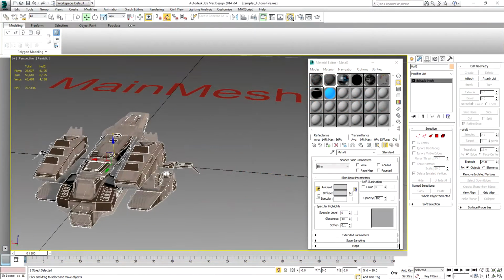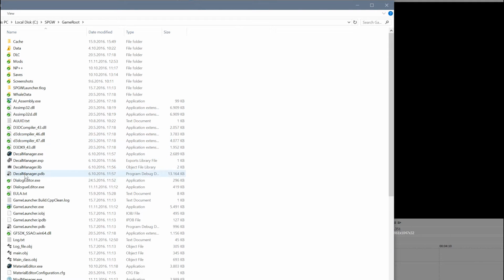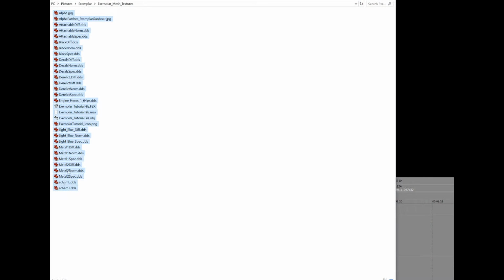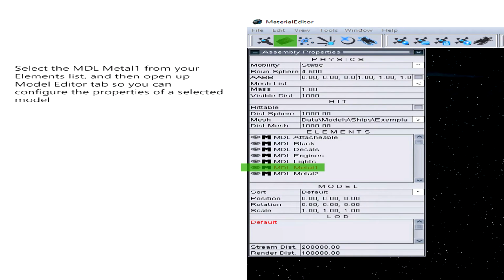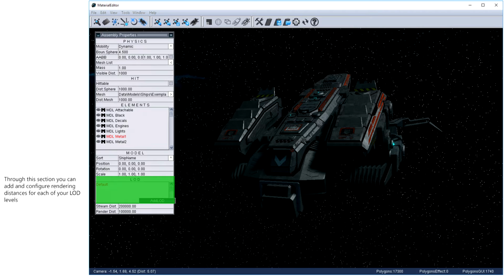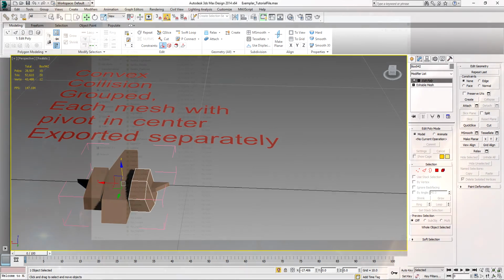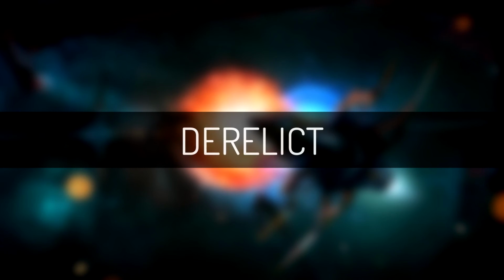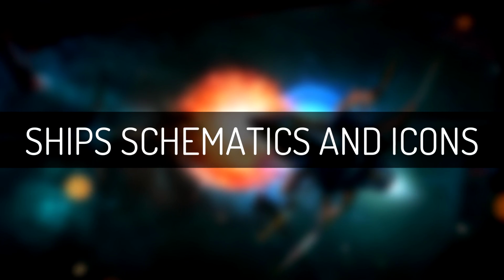MODDB Modding Tutorial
Short tutorial on basics of modding in Starpoint Gemini Warlords.